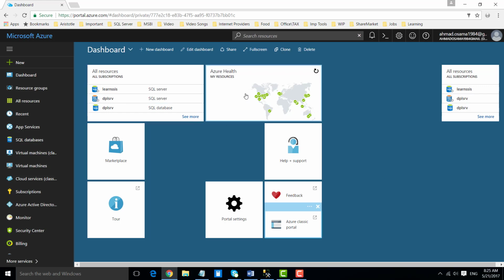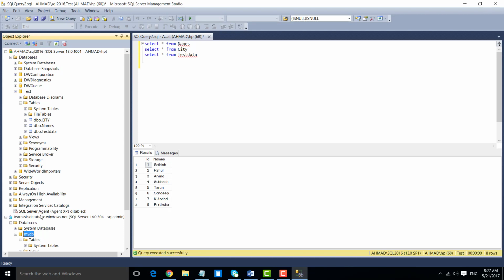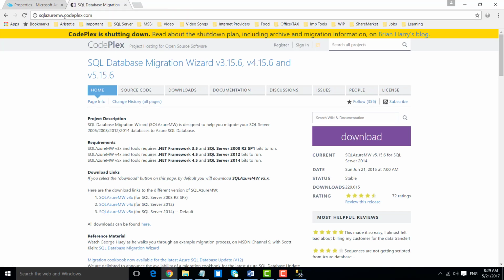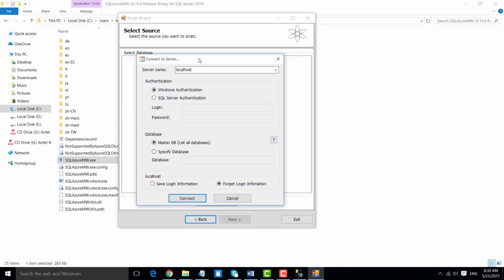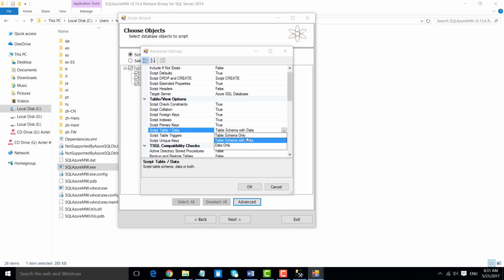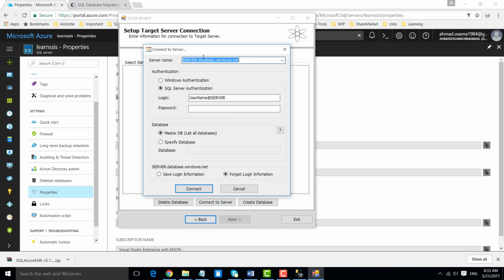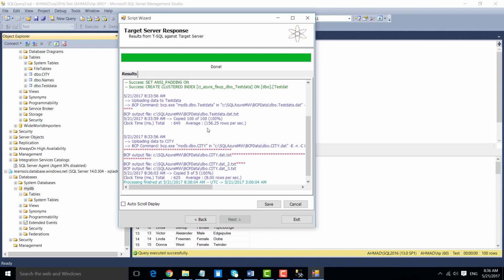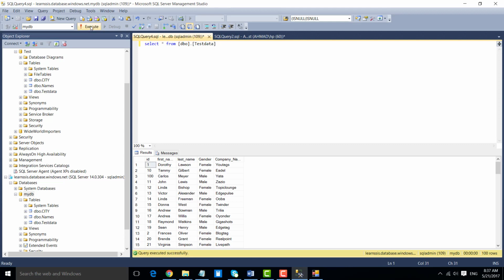11 How do I migrate from premises data to Azure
How do I migrate from premises data to Azure

Migrate data to Azure using wizard
How do I transfer data from SQL Server to Azure?
How do I convert a local database to Azure?
How do I migrate to Azure?